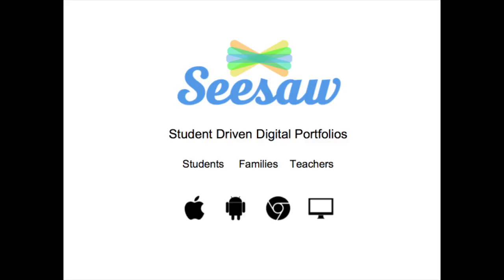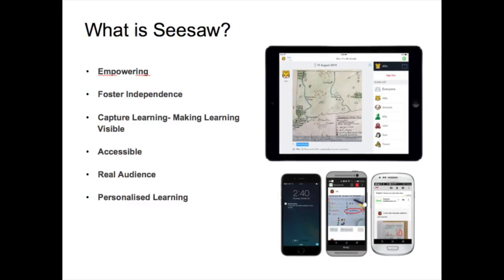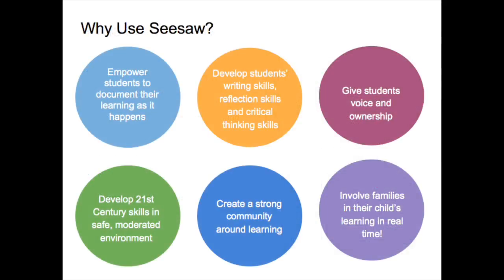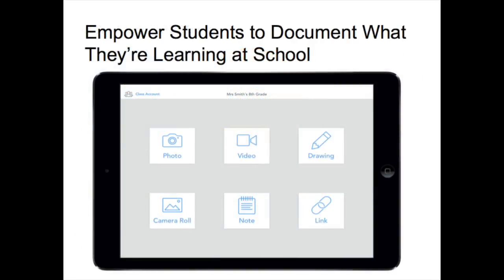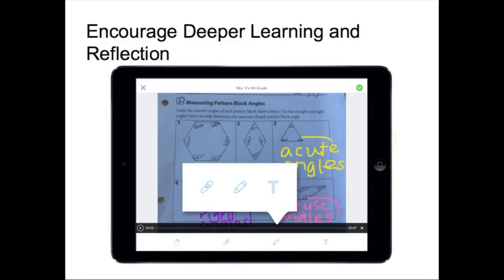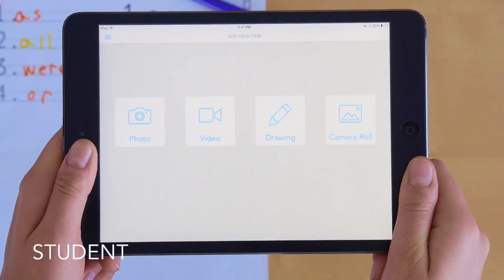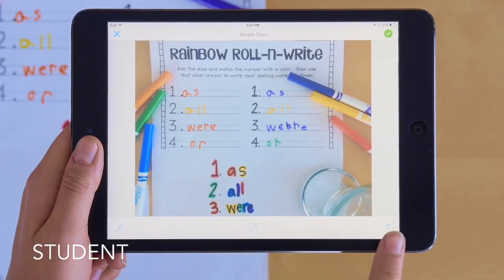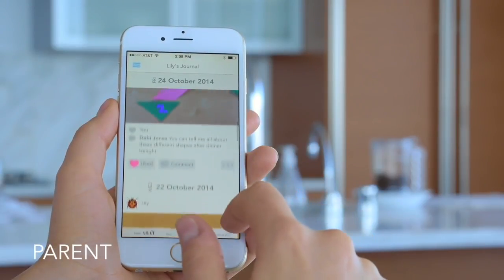Seesaw Overview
Seesaw Digtal Portfolios